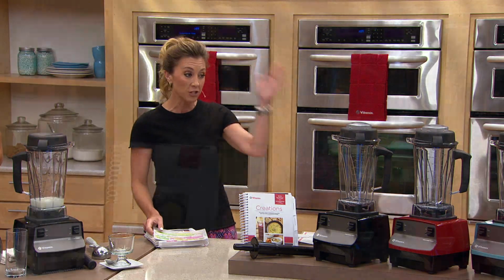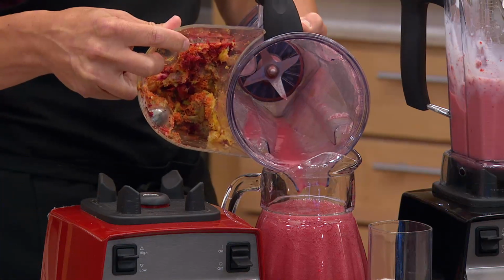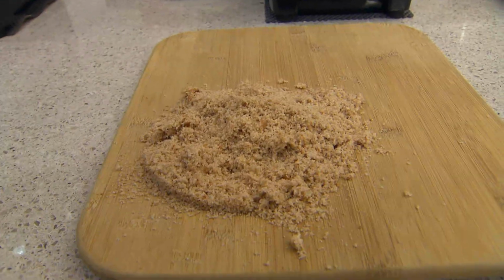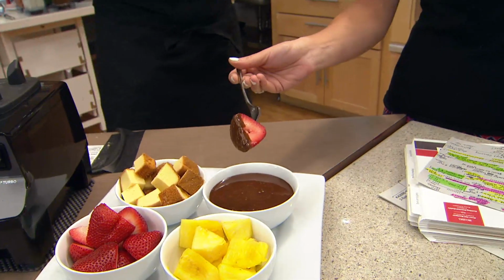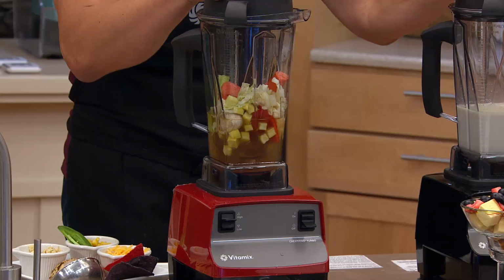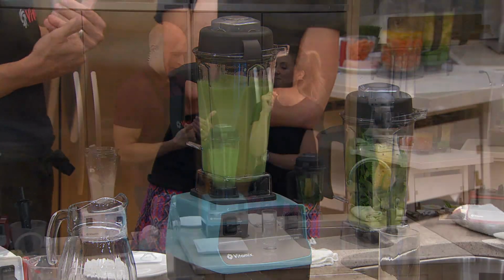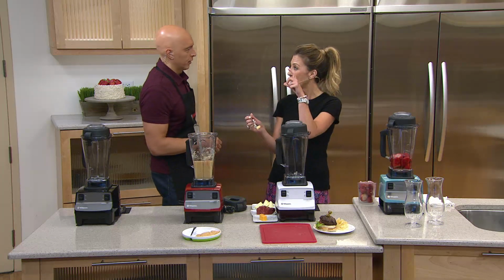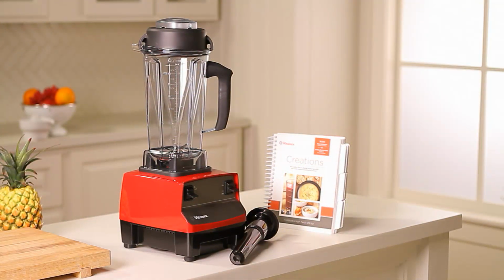shps 6/24 Vitamix Turbo Blend 64 oz. 2-Speed Blender with Stacey Stauffer